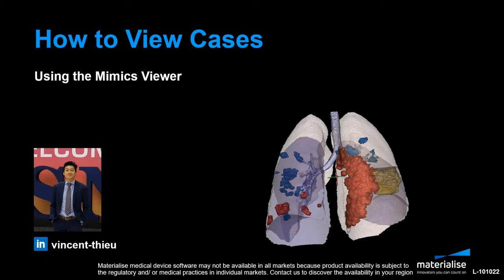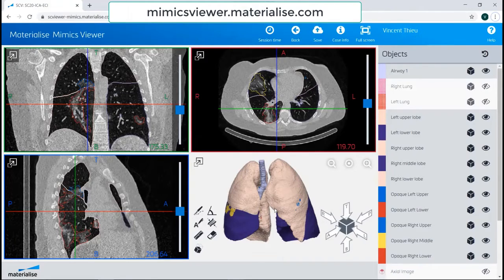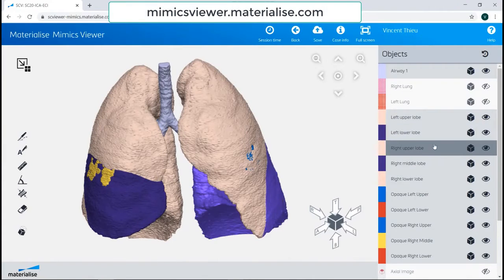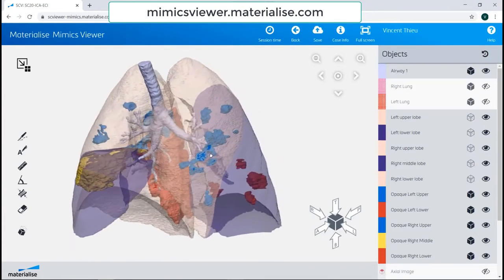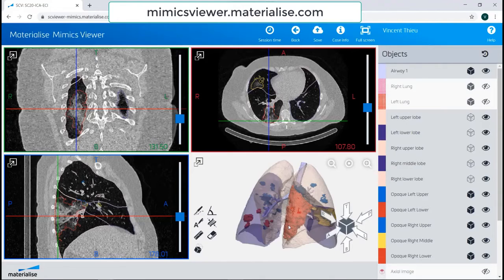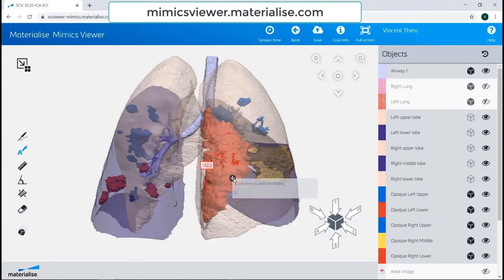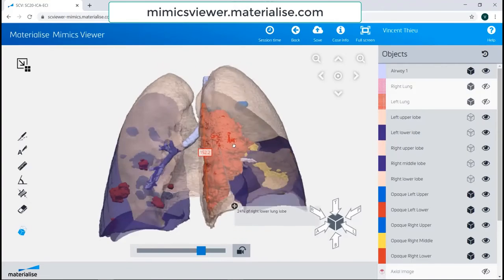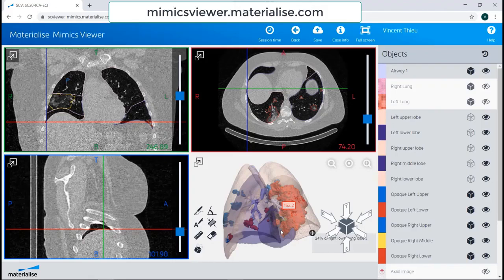How to View Cases in Mimics Viewer | Materialise Mimics 22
This tutorial explains how to view cases using the Mimics Viewer. This 3D visualization tool can promote communication between healthcare teams and enhance medical decision-making. As an online platform, this is also important for effective virtual communication